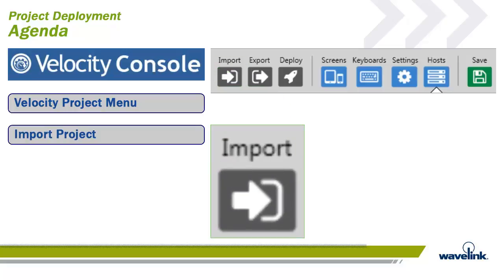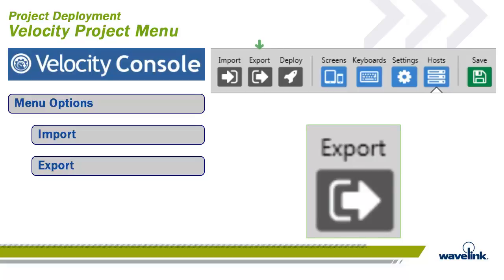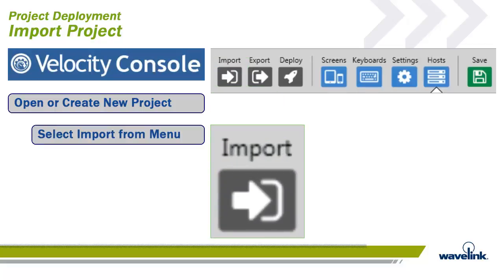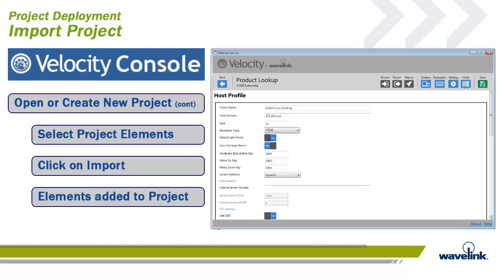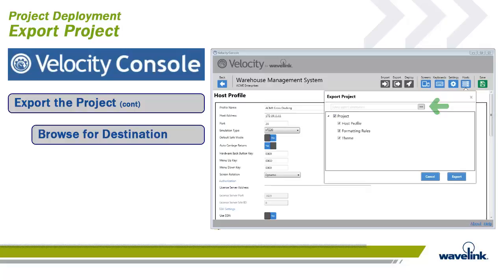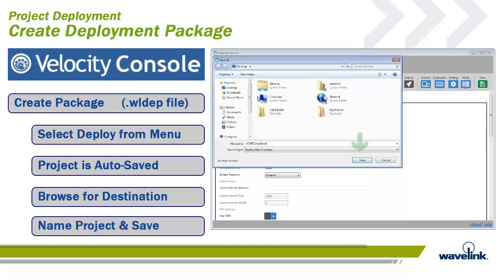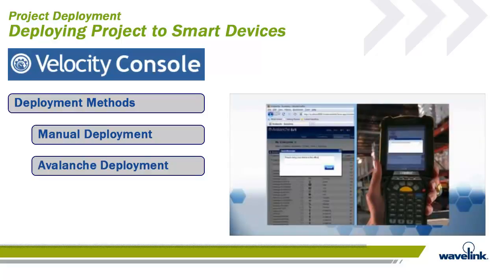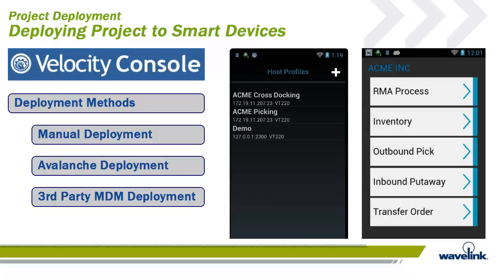Wavelink Velocity Android Console - 11_11 - Deployment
How to import, export and deploy Velocity Projects - Part 11 of 11 Wavelink Velocity Android V1.1